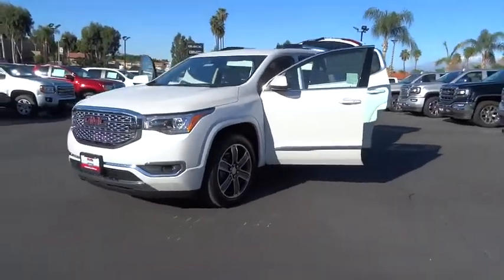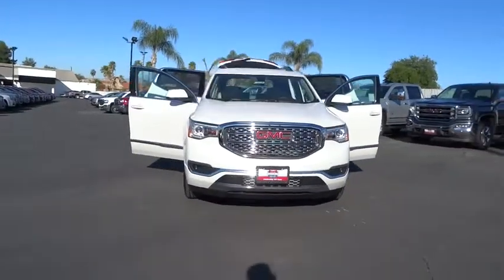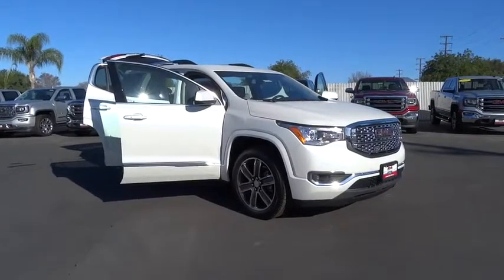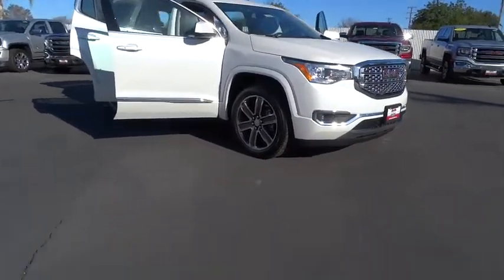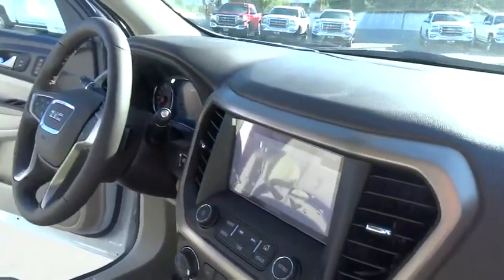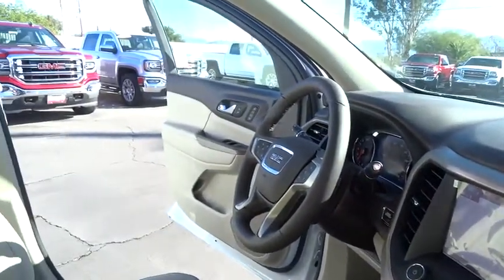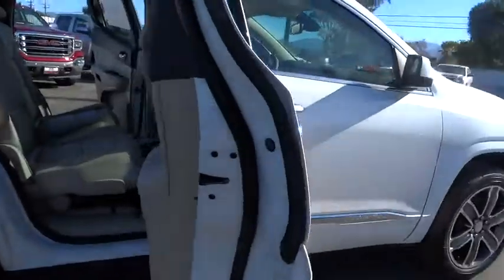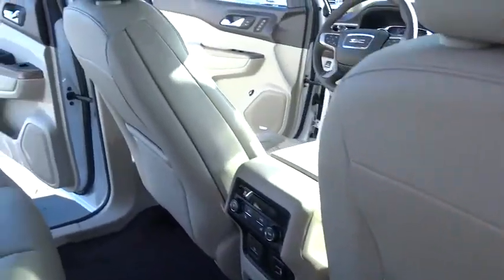2018 GMC Acadia Inland Empire, Redlands, Yucaipa, San Bernardino, Highland, CA 18195G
2018 GMC Acadia

301 E. Redlands Blvd